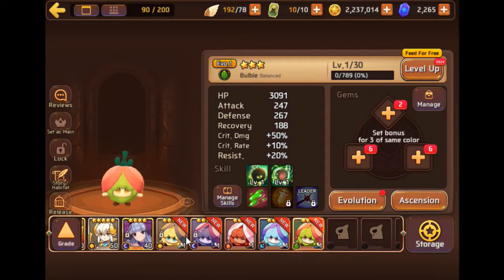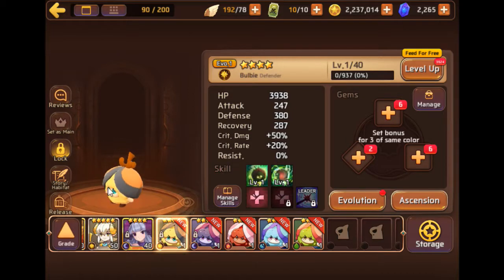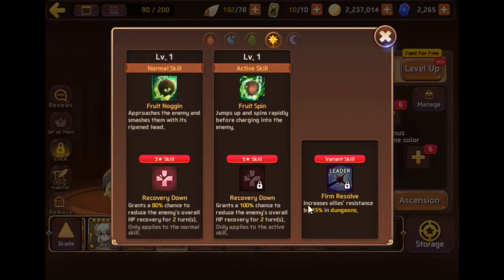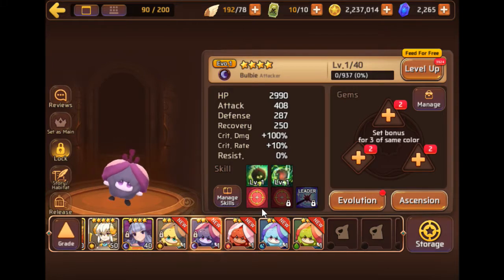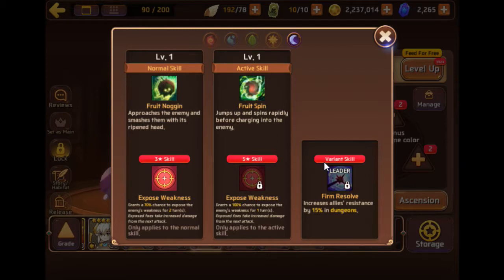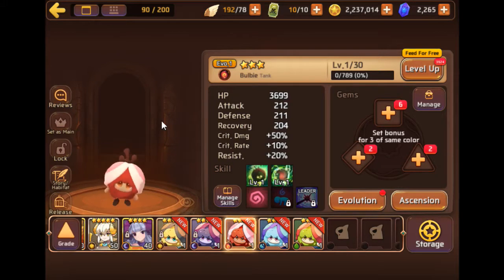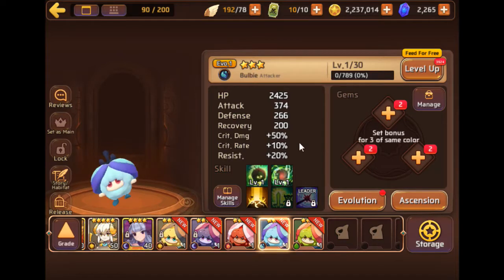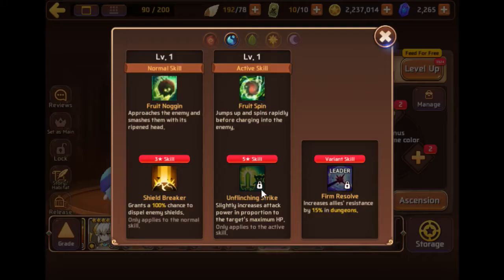MSL -Bulbie Breakdown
Here is my breakdown of the bulbies and where I can see them being useful in the game.